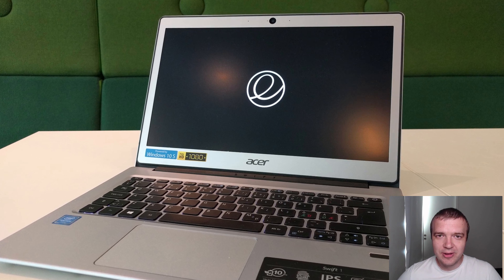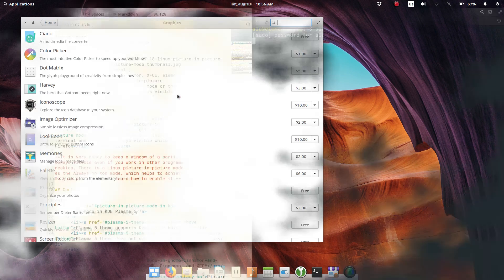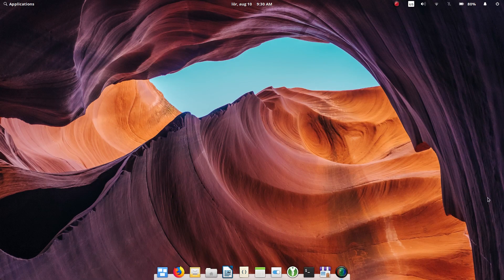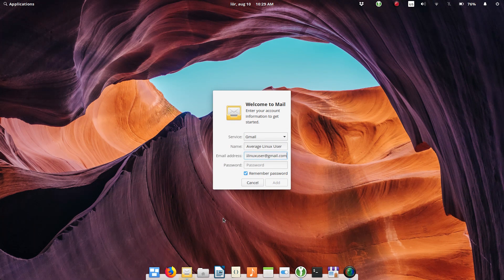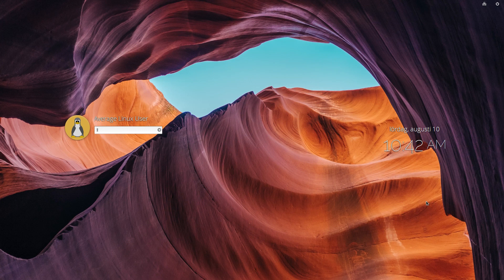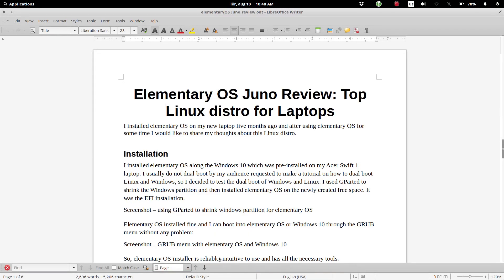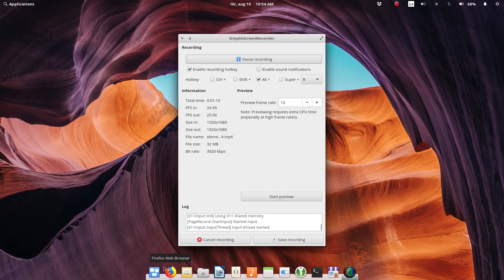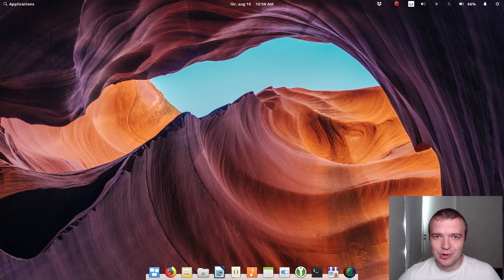elementary OS Review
In this Elementary OS Juno Review, I will list its pros and cons from my point of view. Although Elementary OS is not an ideal Linux distro, I think it may be a top Linux distro for Laptops.

I know it is a little late to review it. I installed elementary OS on a laptop which I bought five months ago and after using elementary OS for some time I decided to share my thoughts about this Linux distro.

If you want to buy Acer Swift 1 laptop, please use my

BTC: 1CfCLTYCqqDfYbngcvQtEav3n7SMZihfSS